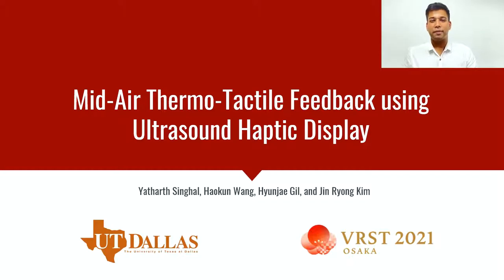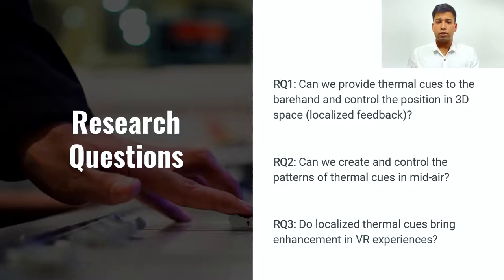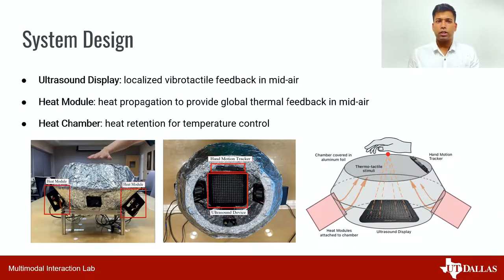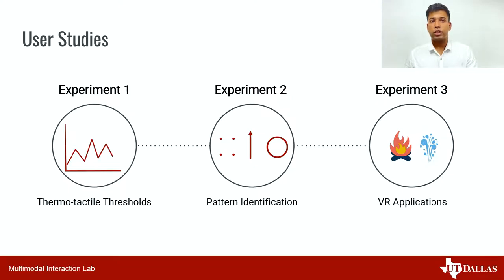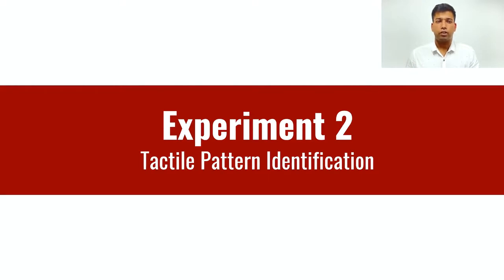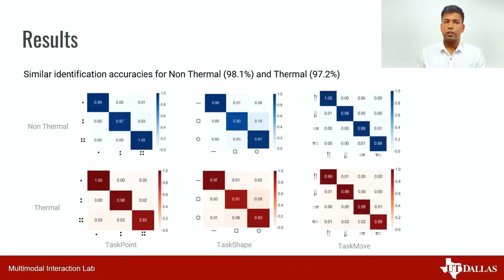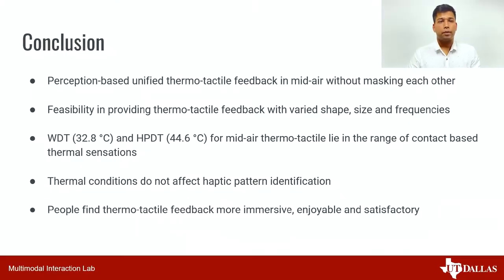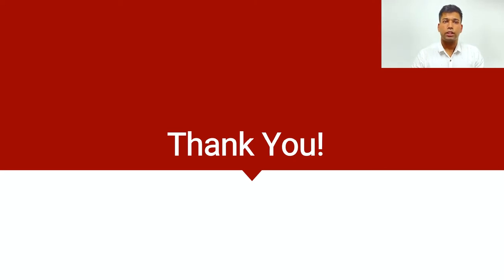Mid-Air Thermo-Tactile Feedback using Ultrasound Haptic Display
Yatharth Singhal, Haokun Wang, Hyunjae Gil, and Jin Ryong Kim

VRST 2021
Session: Paper 5: Sensing Devices and Haptics

Abstract
This paper presents a mid-air thermo-tactile feedback system using an ultrasound haptic display. We design a proof-of-concept thermo-tactile feedback system consisting of an open-top chamber, heat modules, and an ultrasound display to concurrently deliver both thermal and tactile stimuli. Our approach is to provide heated airflow along the path to the focused pressure point created from the ultrasound display to generate thermal and vibrotactile cues simultaneously. We confirm that our system can generate the thermo-tactile stimuli up to 54.2°C with 3.43 mN when the ultrasonic haptic signal was set to 100 Hz with a 12 mm radius of the cue size. We also confirm that our system can provide a stable temperature at each level (mean error=0.25%). We measure the warm detection threshold (WDT) and the heat-pain detection threshold (HPDT). The results show that the mean WDT was 32.8°C (SD=1.12) whereas the mean HPDT was 44.6°C (SD=1.64), which are consistent with the contact-based thermal thresholds. We also found that the accuracy of haptic pattern identification is similar for non-thermal (98.1%) and thermal conditions (97.2%), showing a non-significant effect of high temperature. We finally confirmed that thermo-tactile feedback further enhances the user experience compared to other modalities.

Videos for VRST 2021